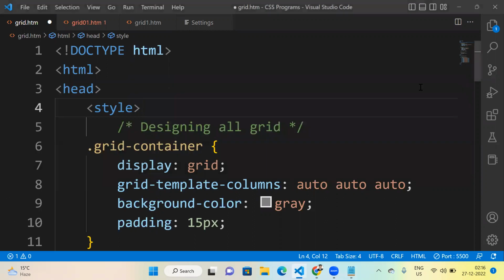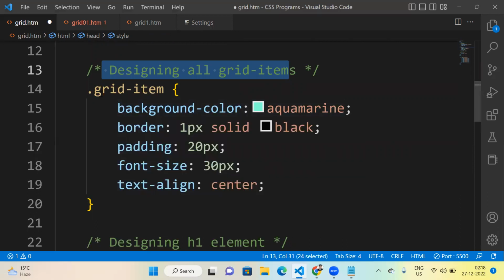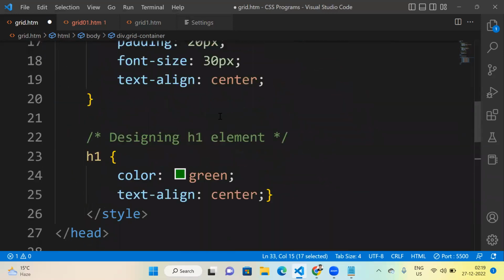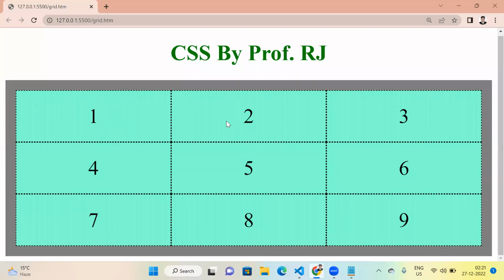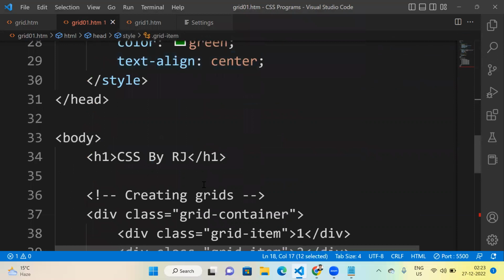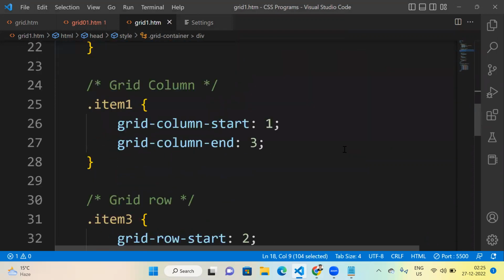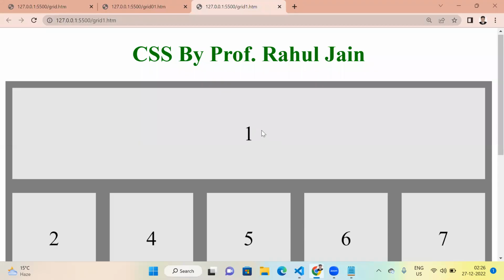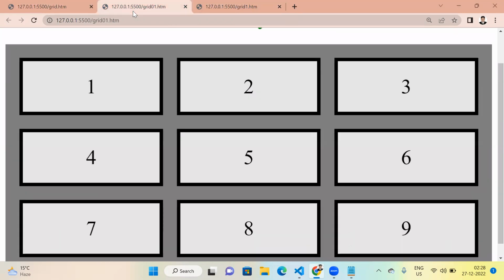CSS Grid Layout | Grids Properties in CSS | Learn CSS & HTML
Grids in CSS allow you to create flexible and responsive layouts for your web pages. They allow you to specify the size and position of elements in a grid layout, making it easier to design and layout your web pages.

There are several benefits to using grids in CSS:

Responsive design: Grids allow you to create layouts that adapt to different screen sizes and resolutions, making your web pages more mobile-friendly.

Flexibility: With grids, you can easily rearrange elements on your web page by changing the grid layout. This allows you to quickly and easily make design changes to your web page.

Simplicity: Grids make it easy to create complex layouts without having to use a lot of nested divs or floats.

Consistency: Grids can help ensure that your web pages have a consistent look and feel, as you can specify the size and position of elements in a consistent way across your site.

Overall, learning grids in CSS can be a valuable skill for web designers and developers, as it allows you to create flexible and responsive layouts for your web pages.